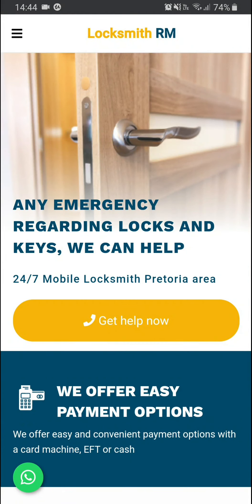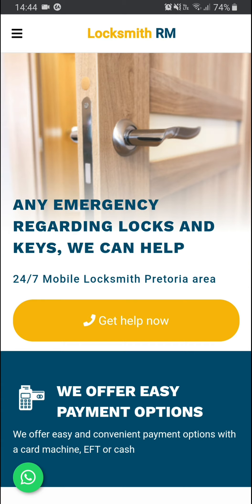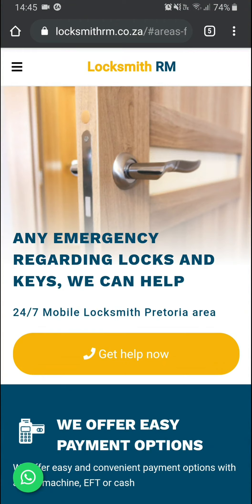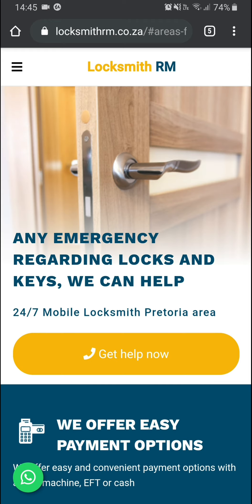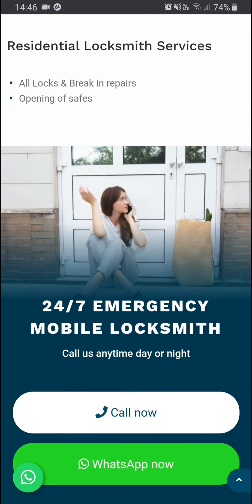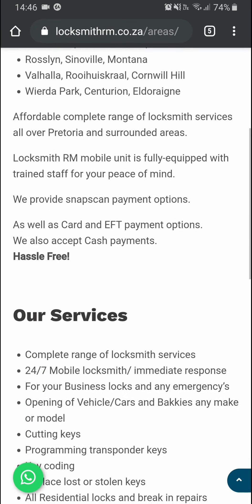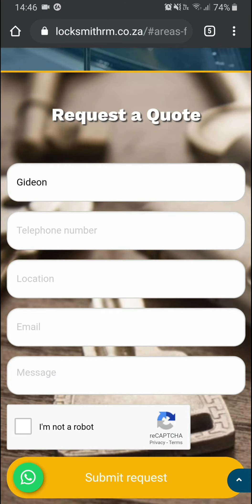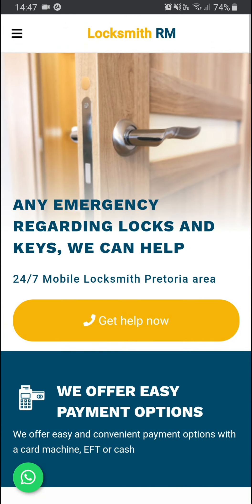Mobile layout for locksmithrm.co.za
Locksmith RM is a locksmith business in the Pretoria who deal with emergency locksmith services such as assisting customers who are locked out of their cars or homes. They also provide additional locksmith services and re-key services for your car.

Our client did not have a previous website and wanted a website that would be easy to use, especially for customers who find themselves in an emergency and need assistance as fast as possible. As always, we created a website with a mobile-first focus. Mobile will be the number one means of access for most customers who are in an emergency. Our client also wanted a way to highlight that they have multiple and hassle-free payment options. We achieved this by creating a ribbon below the hero banner that is always visible above the fold, even on most mobile devices. We also made large and easy to press call to action buttons so that customers can easily contact them. Whatsapp buttons and clickable telephone links are also visible and easily accessible.